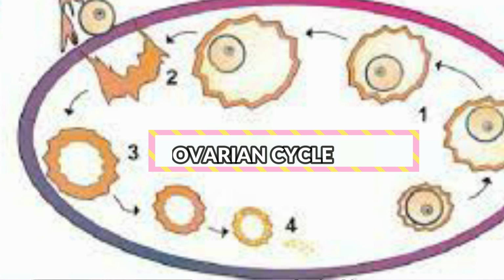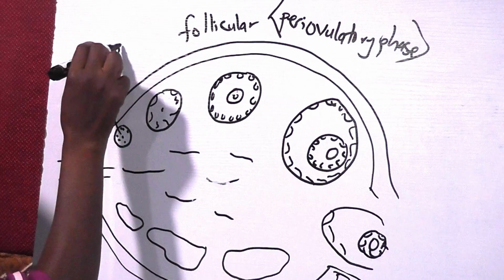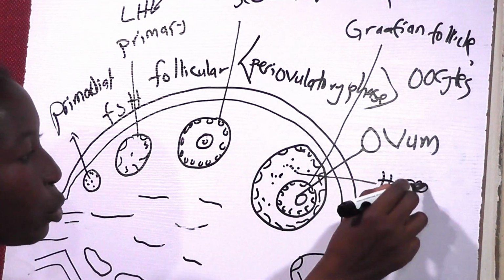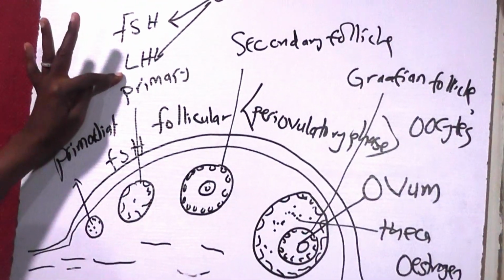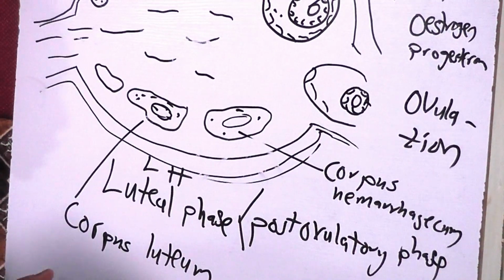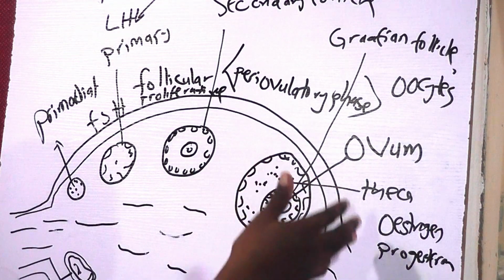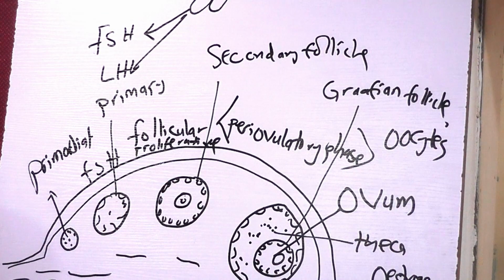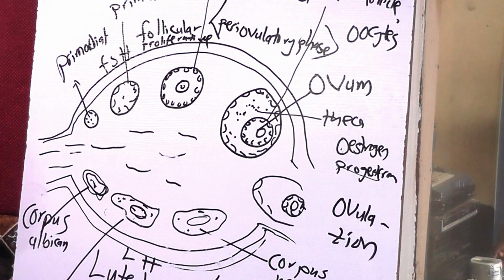What your doctor isn't telling you about the Ovarian Cycle.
Ovarian cycle
Gonadotropin releasing hormone
Pituitary gland
Follicle stimulating hormone
Lutuenizing hormone
Primordial follicle
Primary follicle
Secondary follicle
Graafian follicle
Ovum
Theca cells
Estrogen and progesterone
Ovulation
Corpus hemarrhagecum
Corpus luteum
High Progesterone
Corpus albican
Atretic follicle